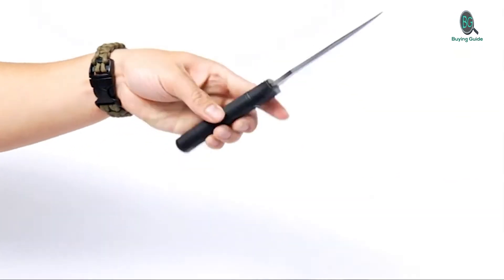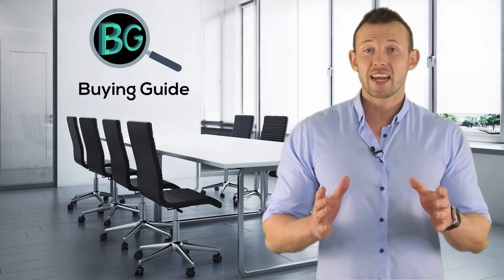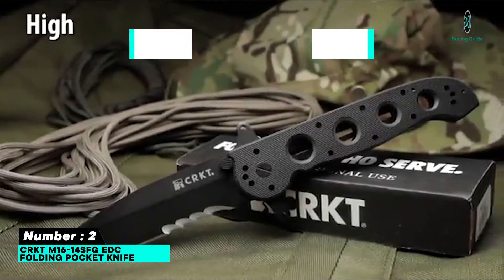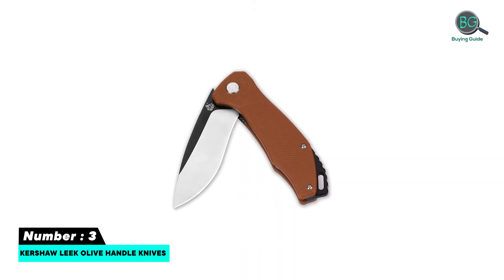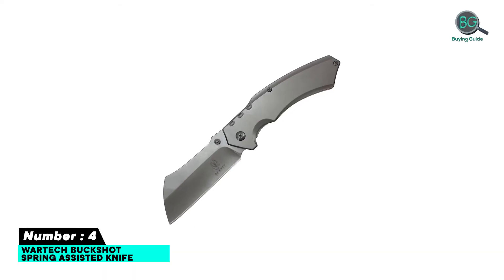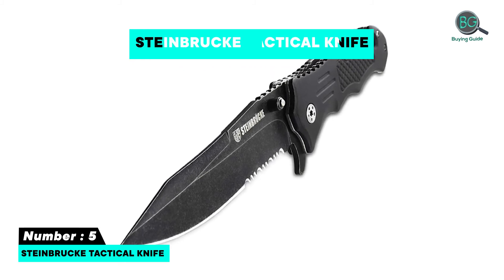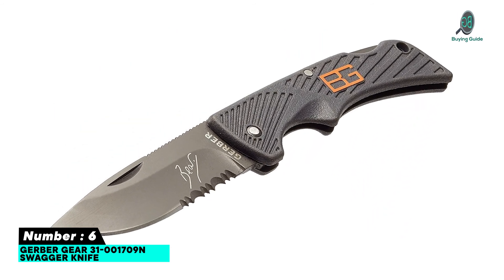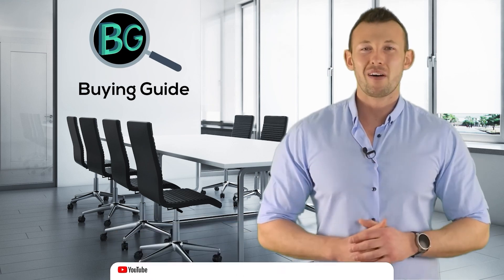Best Automatic Knives || Best Automatic Knives Review Guide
Top 6 Best Automatic Knives on the Basis of their Top Rated Reviews, Best Quality & Performance.

Best Sellers in Chef's Knives in 2021

00:00 - Introduction

00:59 - 1. Kershaw Leek Olive Handle Knives.

01:42 - 2. CRKT M16-14SFG EDC Folding Pocket Knife.

02:25 - 3. QSP Smooth Opening Folding Pocket Knife.

03:08 - 4. Wartech Buckshot Spring Assisted Knife.

03:50 - 5. Steinbrucke Tactical Knife.

04:33 - 6. Gerber Gear 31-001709N Swagger Knife.

best automatic knives 2022,
best automatic knives on amazon,
best automatic knives,
budget automatic knives
best knives